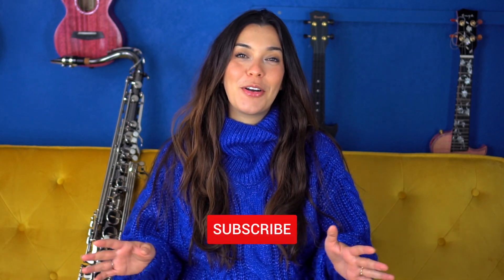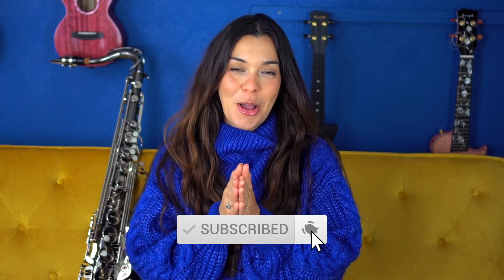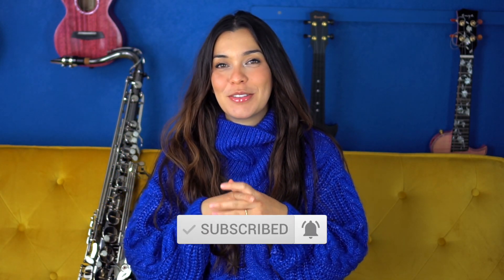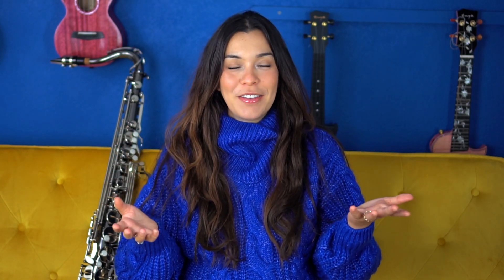Jingle Bells Ukulele Christmas Play-Along EASY Chords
WOW! I am officially 9 months pregnant and I can BARELY breathe!! This play-along is me trying my best to hold a note on the saxophone, but let me tell you, it was tough!! 😂😂😂 I hope that you find this fun no matter what and that you enjoy this little play-along. I'll try to make a few more and I will try to make the next one better!

INSTRUMENTS USED
Signature ukulele by Enya
Tenor Saxophone by Mendini
Lanikai Bass Ukulele

Do you shop on Amazon? This has all my recommendations for beginner ukuleles, step-up ukuleles, higher-end ukuleles, accessories, and books

Here are some useful links:

ORANGE 12 AMPLIFIER

CABLE FOR AMPLIFIER (GOLD)

LOW G UKULELE STRINGS

UKULELE CAPO

UKULELE HUMIDIFIER